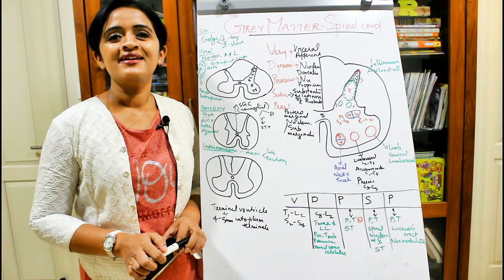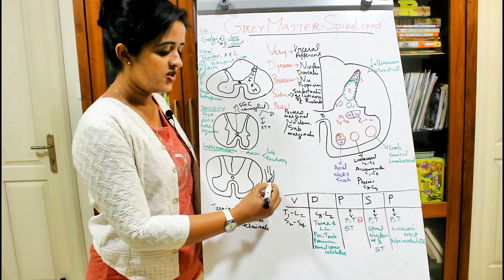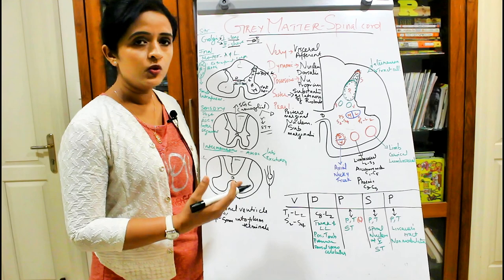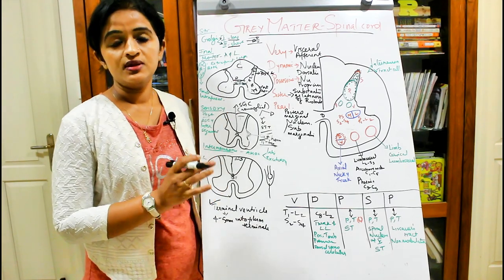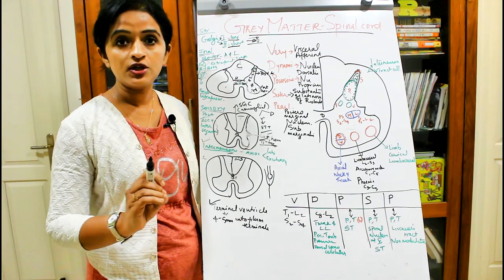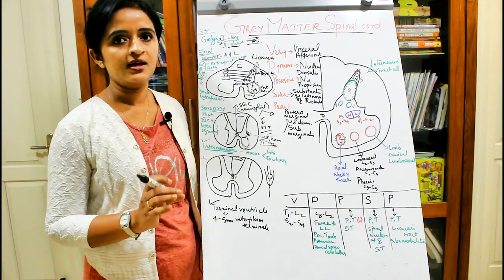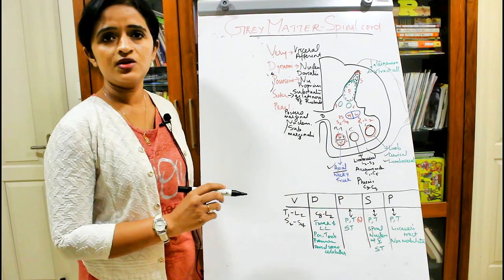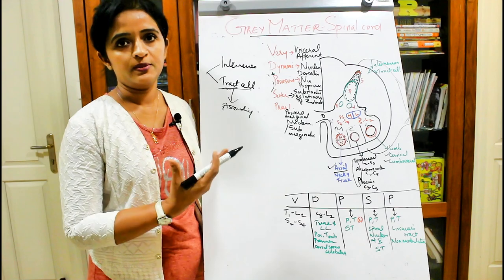NEUROANATOMY-THE SPINAL CORD-PART 3-INTERNAL FEATURES-DR ROSE JOSE MD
A short description about the internal features of the Spinal cord-Grey Matter.